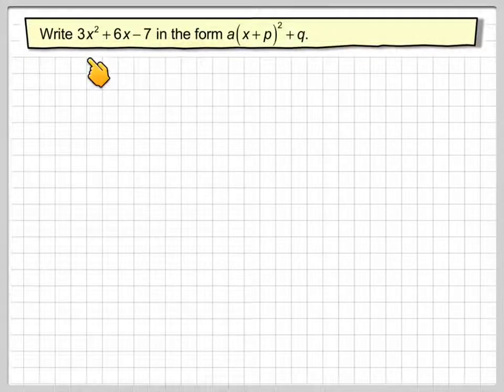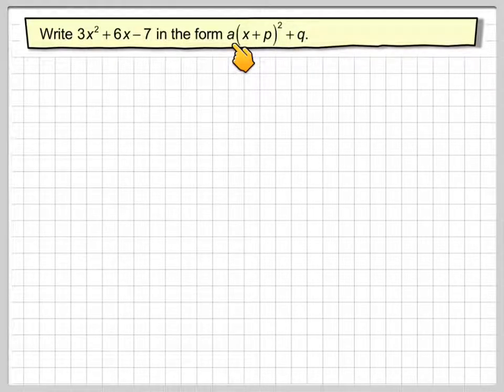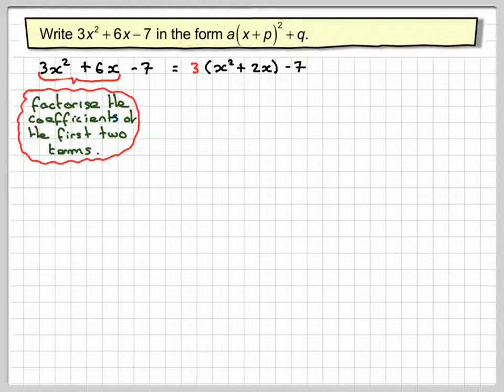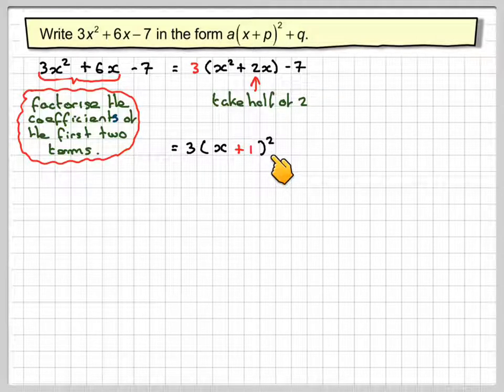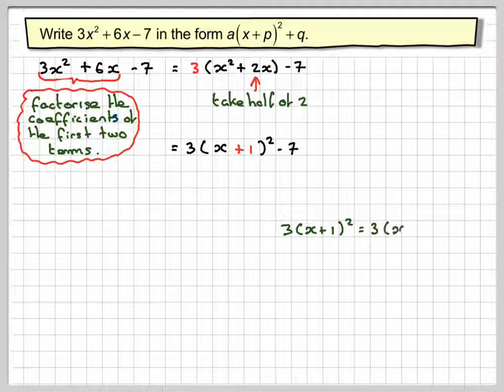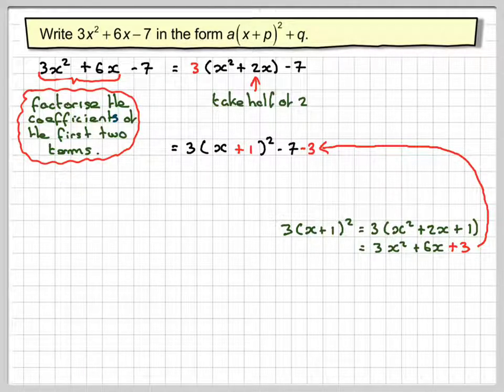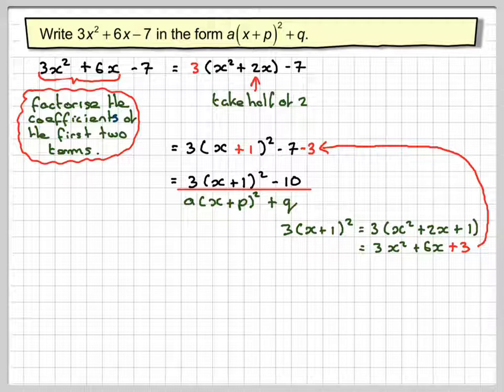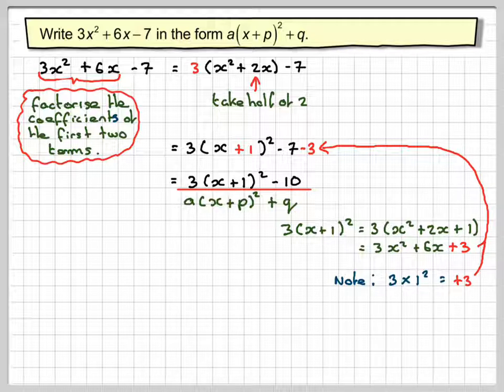Completing the square when a is not equal to 1